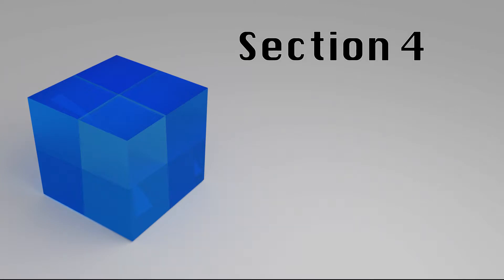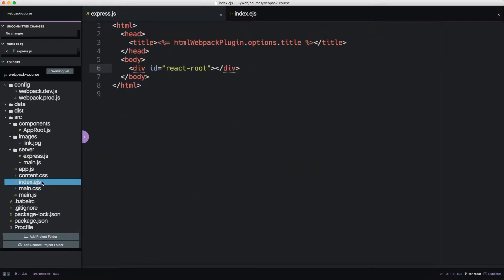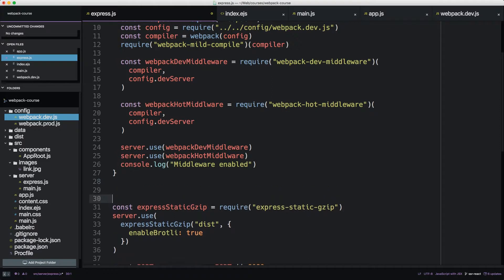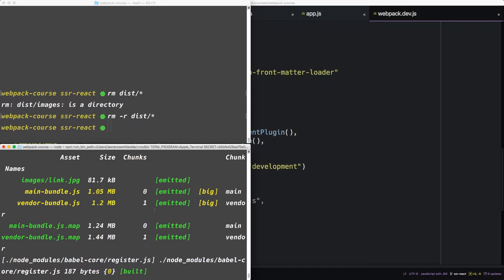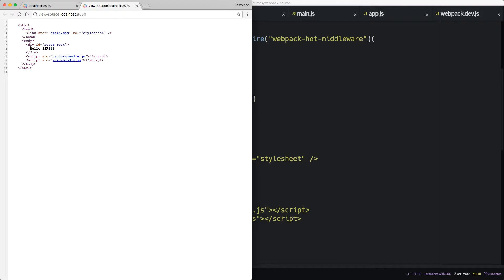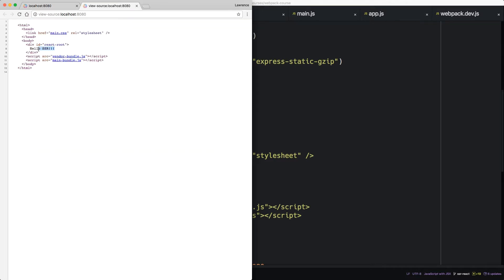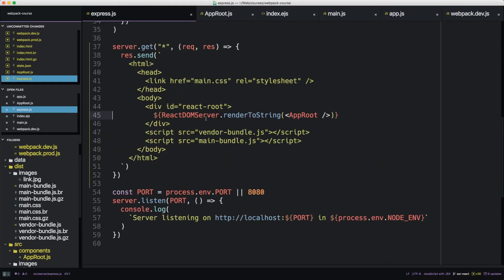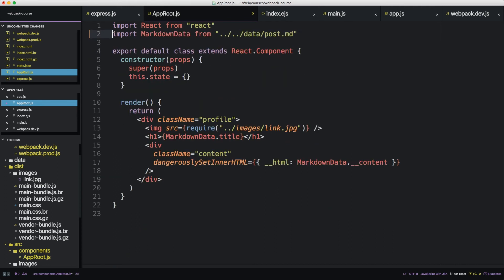Webpack - Ep. 27 - Server-side Render JS with Express and React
We get started with server side rendering.  Hooking up our first react component and feeding it through the StaticRouter